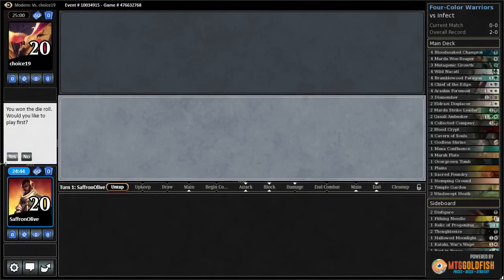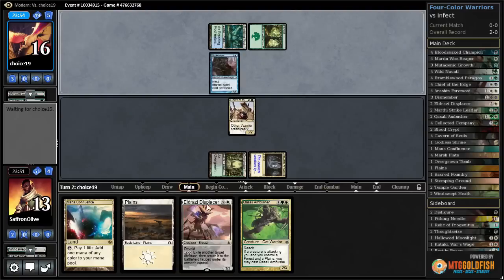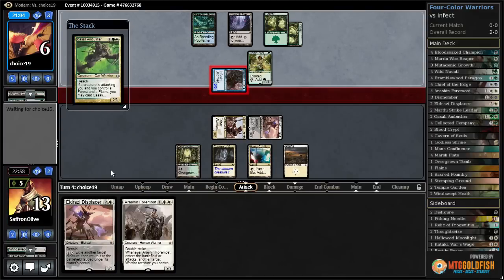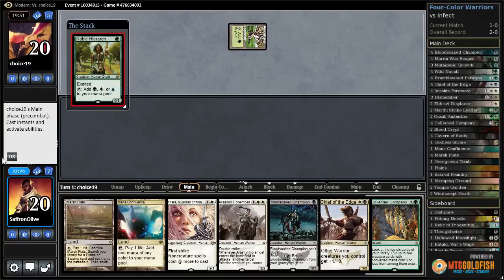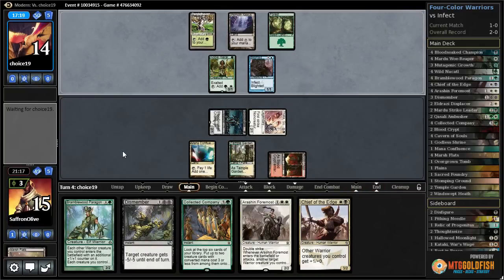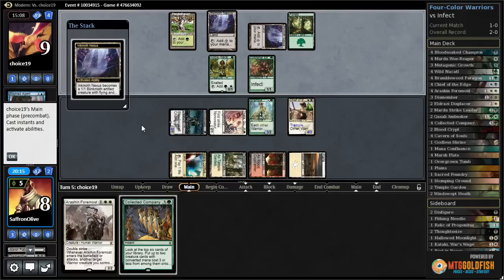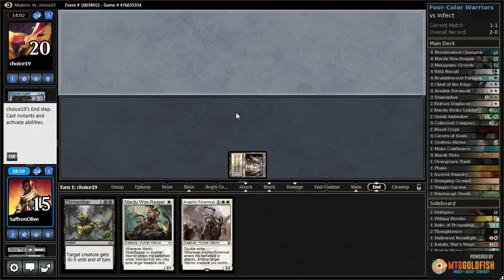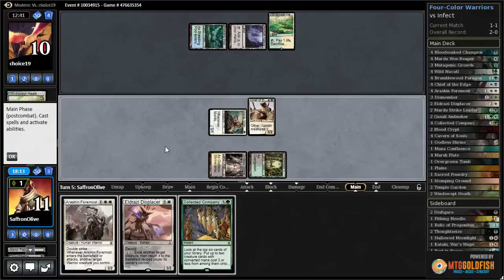Much Abrew About Nothing: Four-Color Warriors vs Infect (Match 3)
Can we dodge pump spells and get our opponent's life total to zero with the help of Arashin Foremost before our opponent poisons us to death?